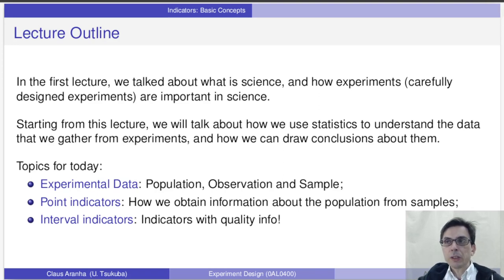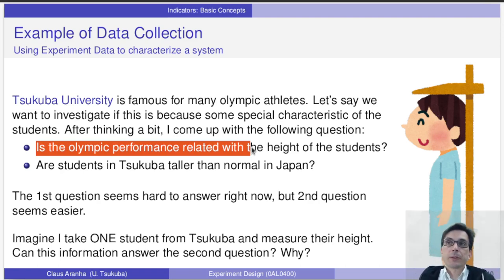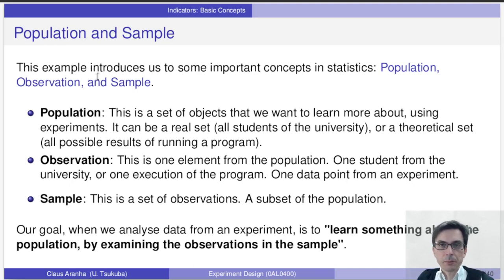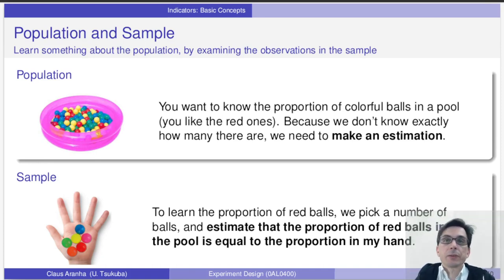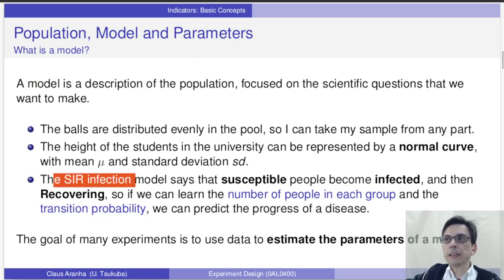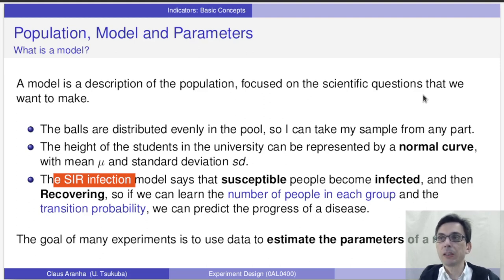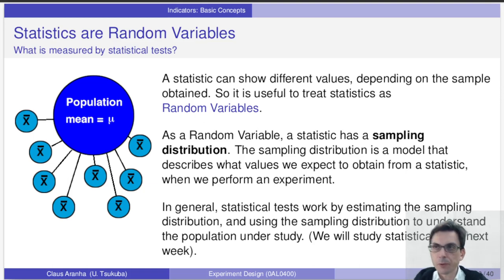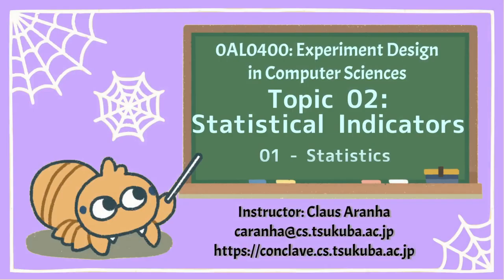Experiment Design 2022 T02V01 - Statistical Indicators